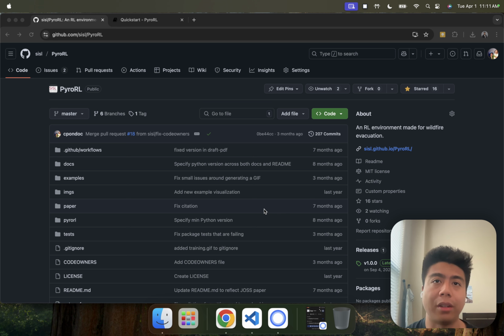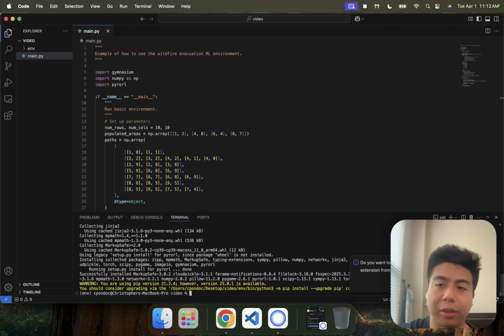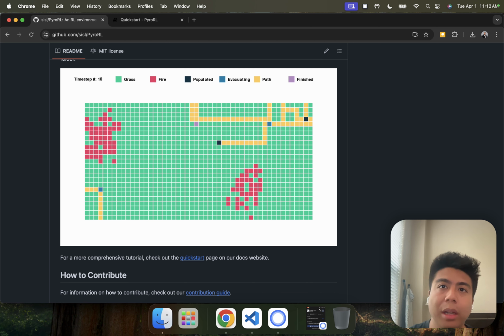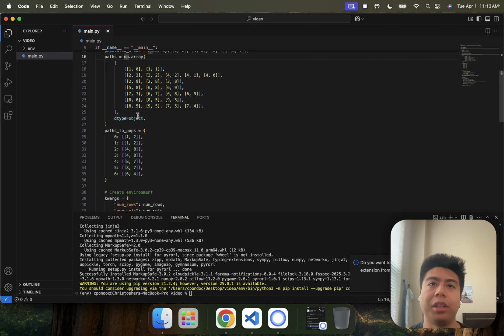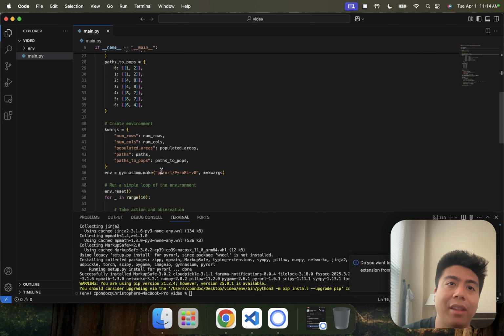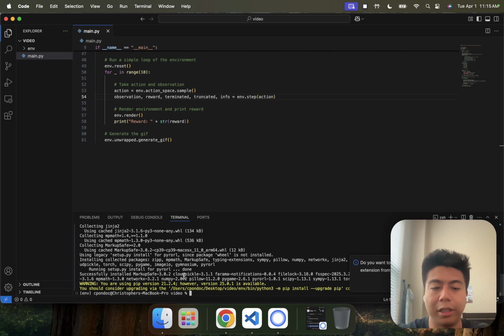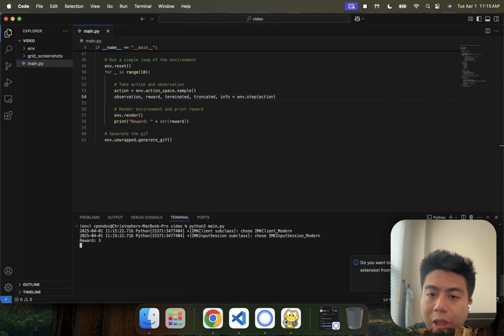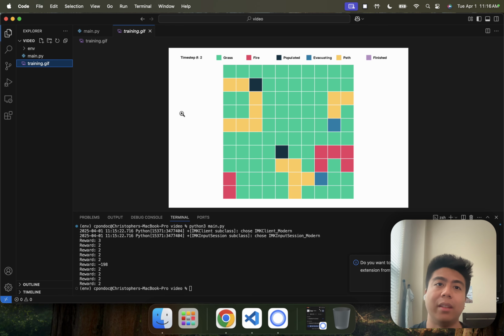PyroRLfor the simulation of wildfire evacuation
PyroRL is a new reinforcement learning environment built for the simulation of wildfire evacuation.